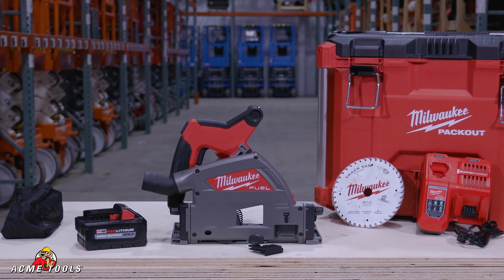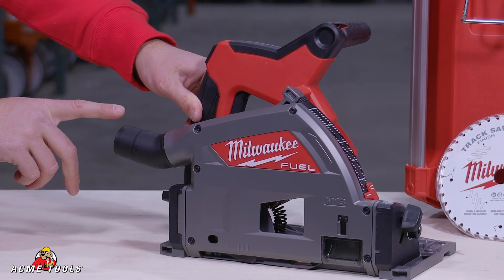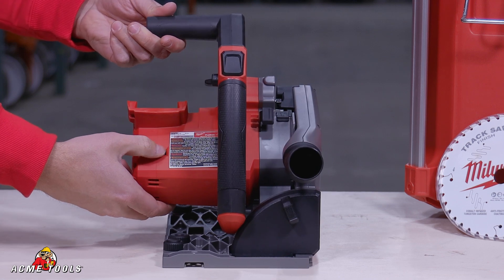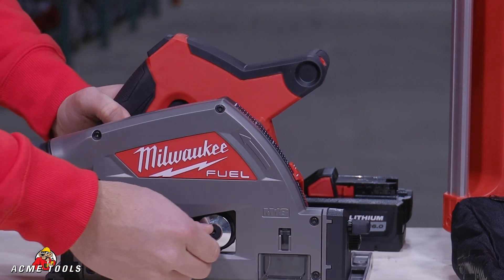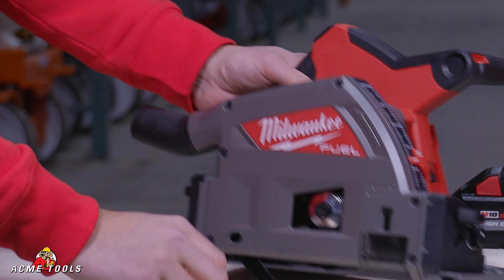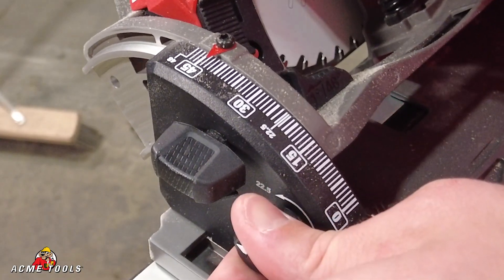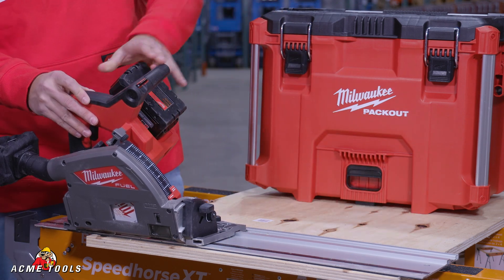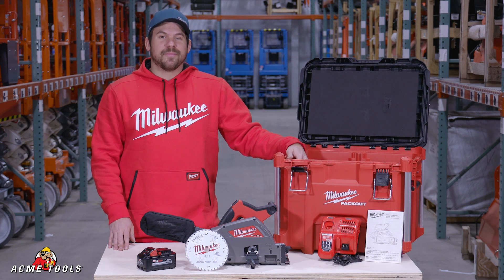Milwaukee M18 FUEL 6 1/2" Plunge Track Saw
Designed for the professional carpenter and remodeler, the M18 FUEL 6-1/2” Plunge Track Saw from Milwaukee delivers the Power to rip solid hardwoods, over 90% dust collection efficiency while providing the portability and precision users demand from a plunge saw. The POWERSTATE Brushless motor provides 6,300 RPM for finish quality and clean cuts. The saw features a variable speed dial allowing for setting the speed of your application. The smooth, pivoting plunge motion allows for precision plunge cuts with an accurate depth of cut.